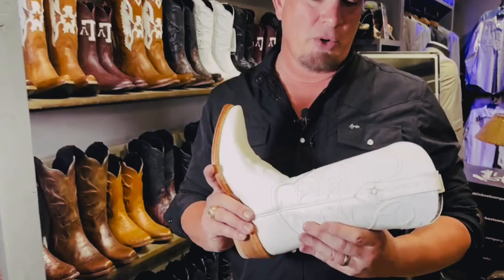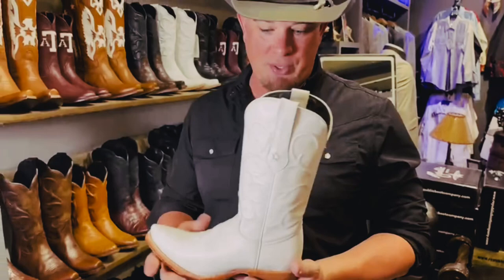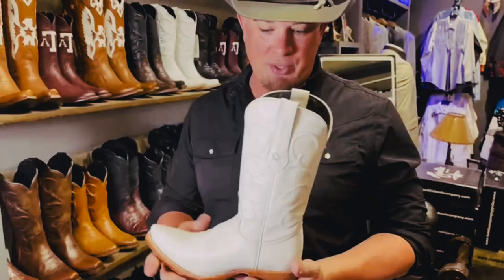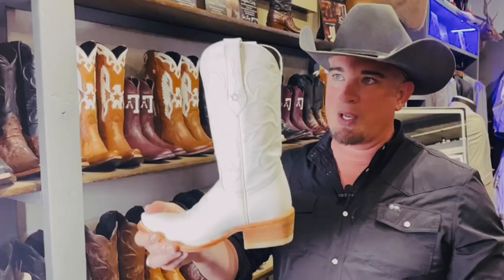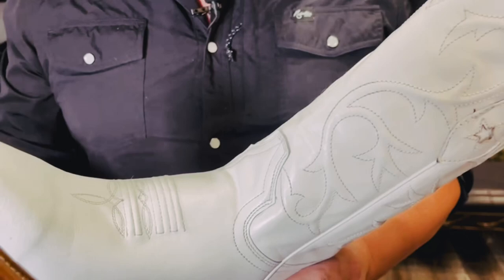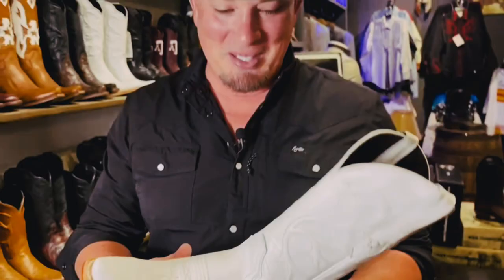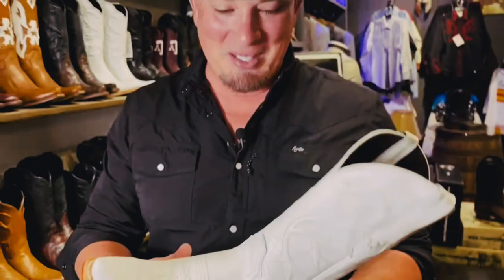Jane Long - White Cowgirl Boot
Y’all wanted the elusive white boots - well here they are in all their beauty.  Made with all premium leather (no synthetics) these boots are made to last and get more comfortable with time.  These are made in the same construction style as our legendary custom boots.

Lux-calf interior for glove-like comfort.  Full leather insole (for breathability and custom shaping to your foot). Uppers are dragon corded and 11" high. Heel is leather stacked 1 ¾”. All natural colors to blend beautifully with the white leather.   Soles are hand pegged with lemonwood.  Reinforced pulls.